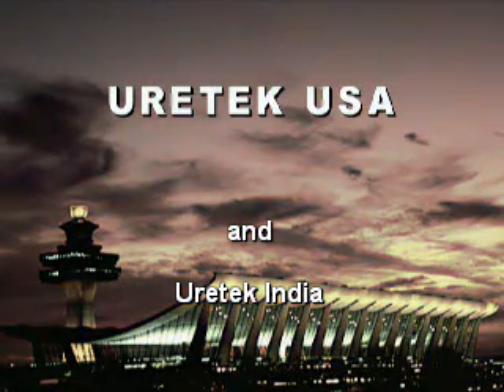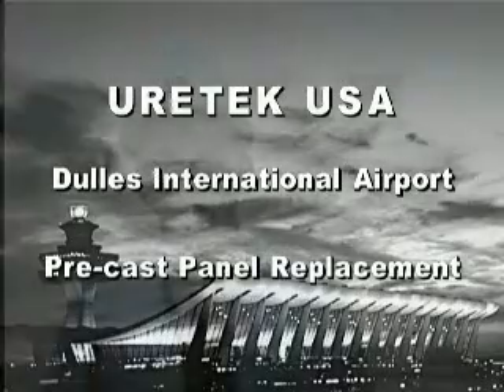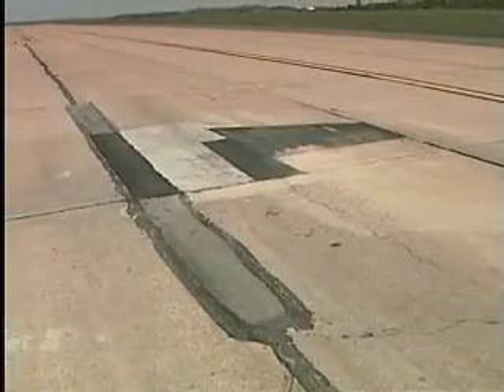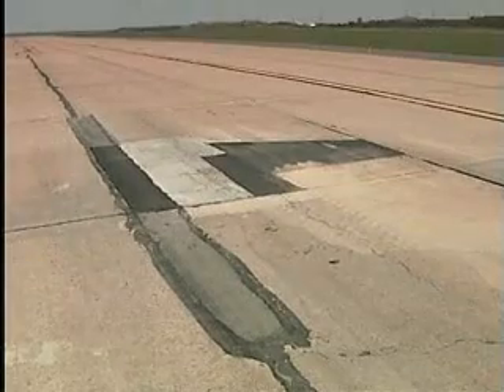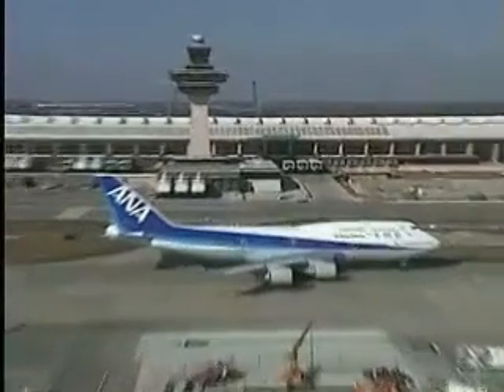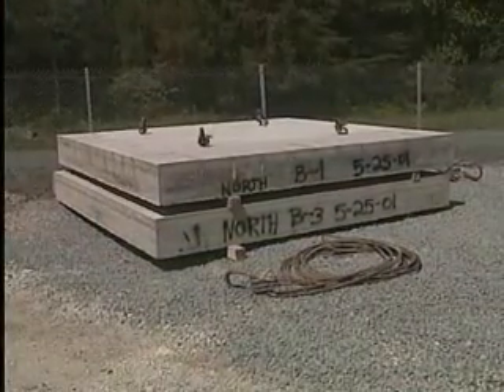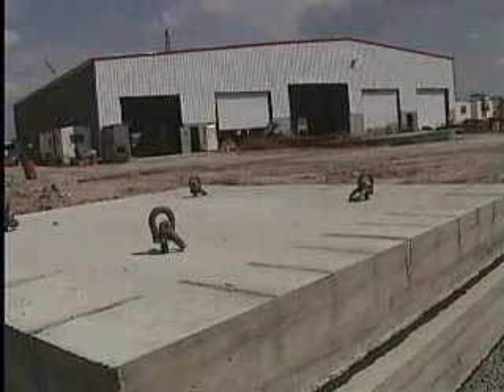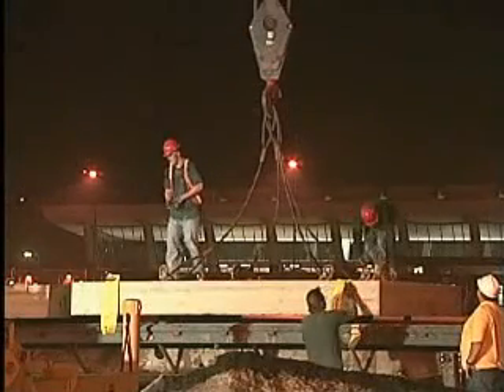Uretek India - Concrete Panel Replacement in Airports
Airports require high trafficed areas to be available whenever runways & taxiways are in use.

With Uretek's high speed panel replacement service, you need very little downtime - less than 8 hours - to maintain full functionality of runways, taxiways and aprons. During that time our highly trained crew will take out the old concrete slab, replace and re-level it, ready for the next day's operations.

Thanks to Uretek USA for use of this video. You guys rock!